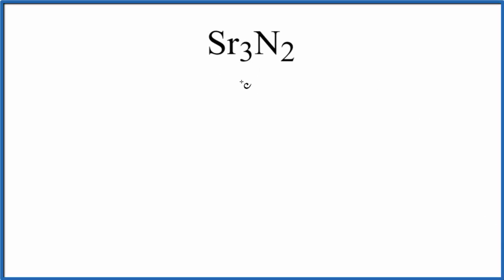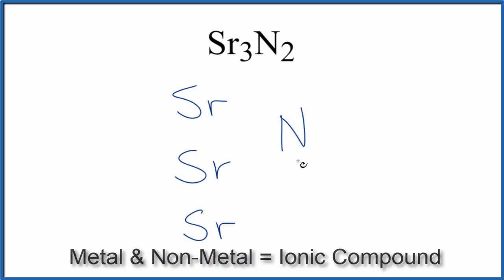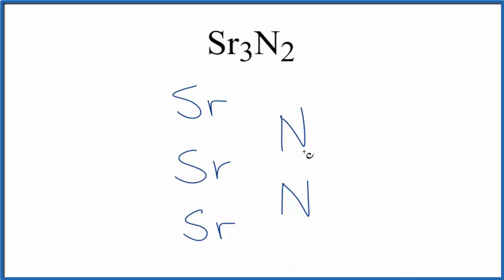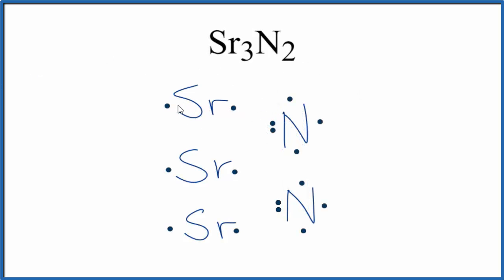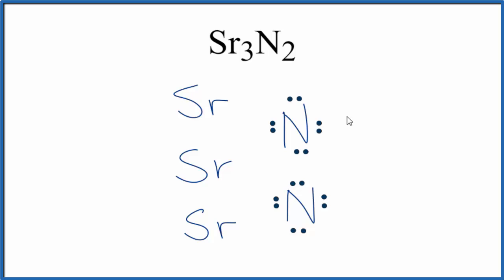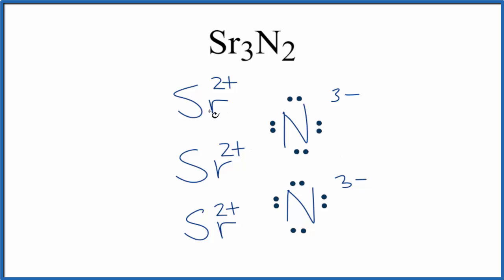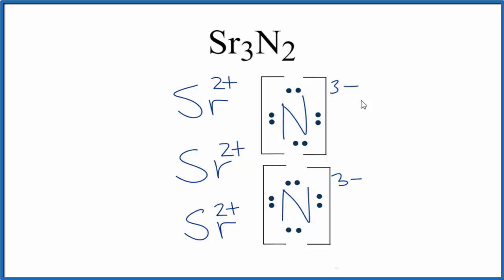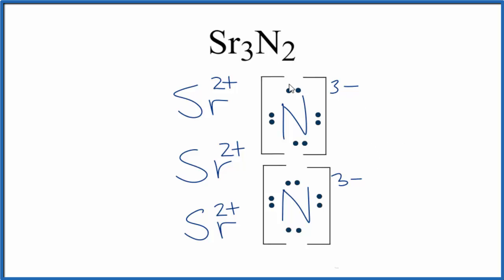How to Draw the Lewis Dot Structure for Sr3N2: Strontium nitride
A step-by-step explanation of how to draw the Sr3N2 Lewis Dot Structure.

For Sr3N2 we have an ionic compound and we need to take that into account when we draw the Lewis Structure. We’ll first draw the metal and put it in brackets with its charge on the outside (video: finding ionic charge

Next, we'll draw the Lewis Structure for the N 3- ion and add brackets. We put the two ions together to complete the Lewis structure for Sr3N2. Note that Sr3P2 is also called Strontium nitride.

Note that is it more common to draw Lewis Structures for covalent (molecular) compounds where valance electrons are shared. In the case of ionic compounds, where we have a metal bonded to a non-metal (or group of non-metals), the Lewis diagram represents a formula unit. Many of these formula units make up a crystal lattice. So when we talk about the structure for Sr3N2 we think of it together with other Sr3N2 formula units in a crystal (NaCl is a good example of this